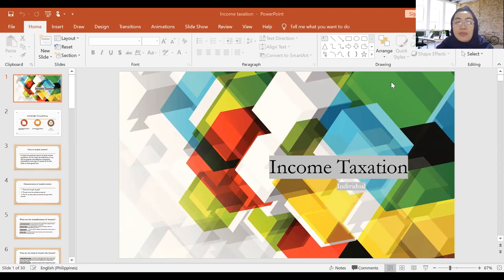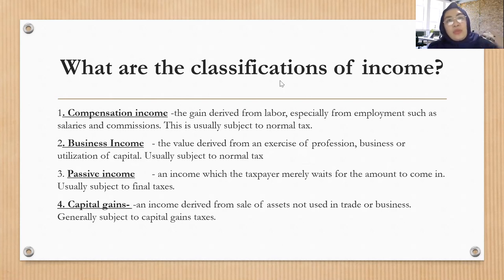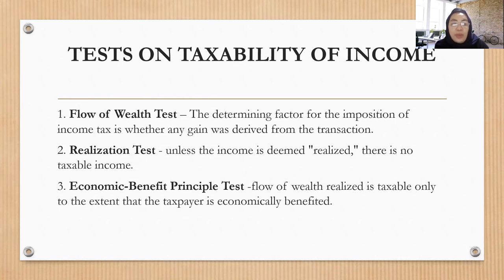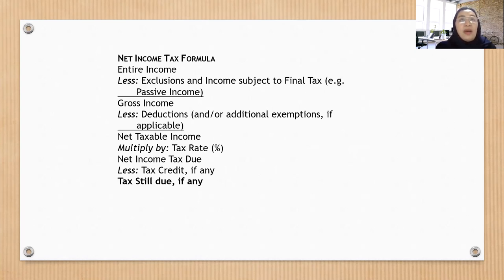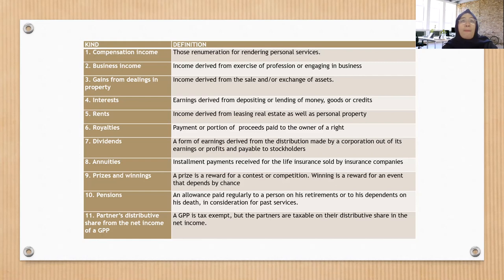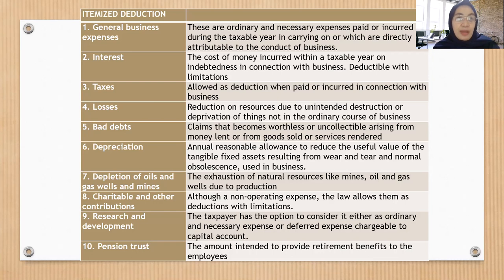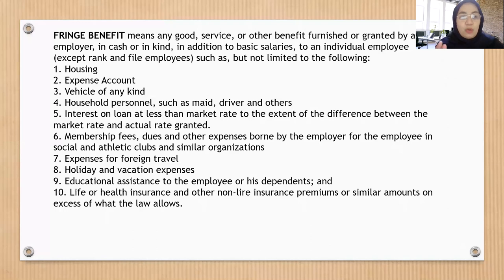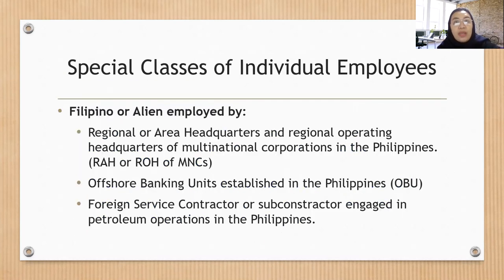INCOME TAX INDIVIDUAL